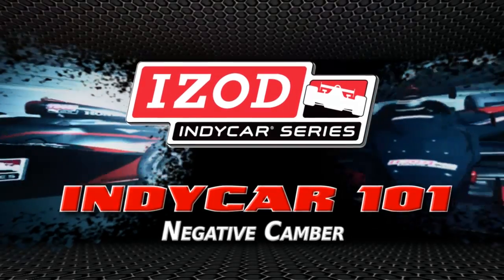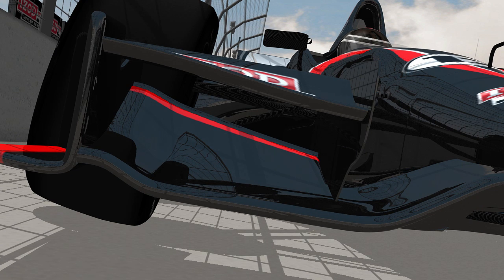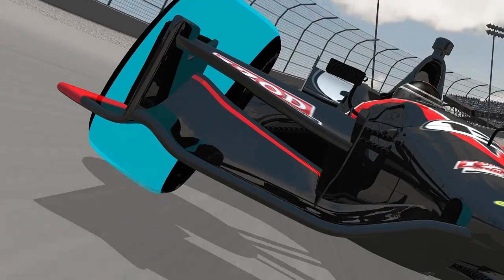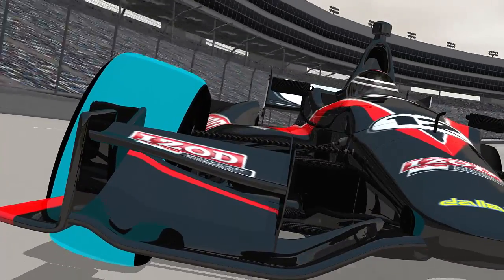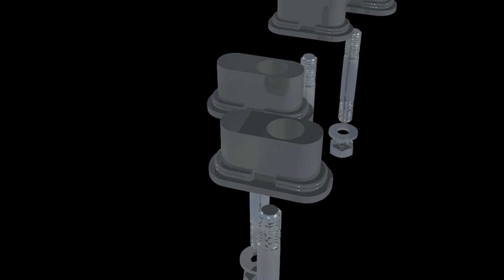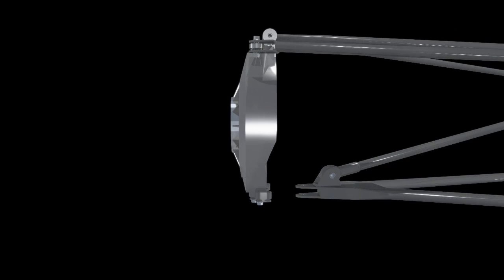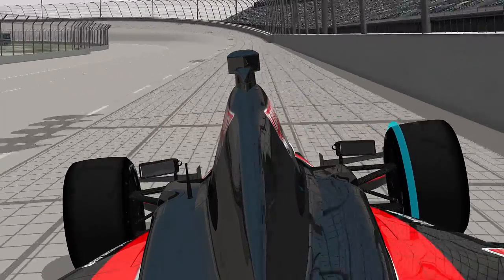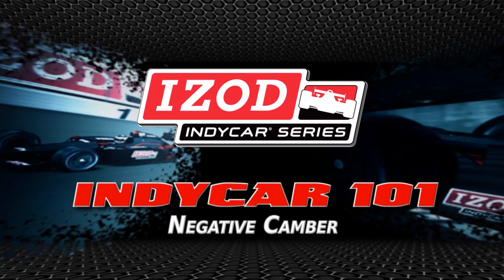INDYCAR 101: Negative Camber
In this INDYCAR 101 we look at "Negative Camber" on a IZOD INDYCAR.